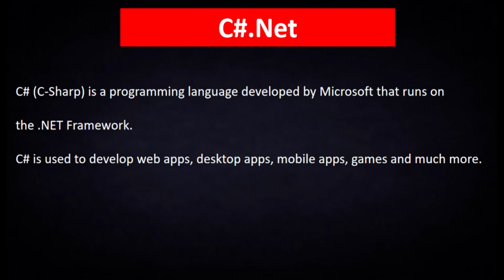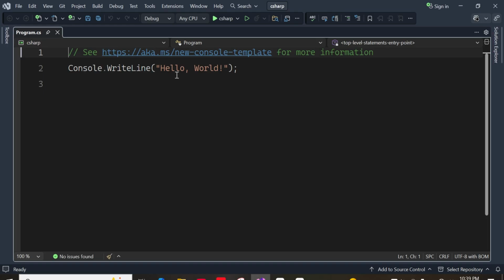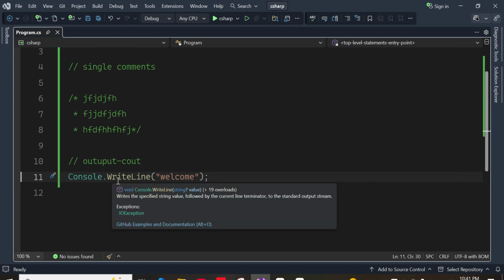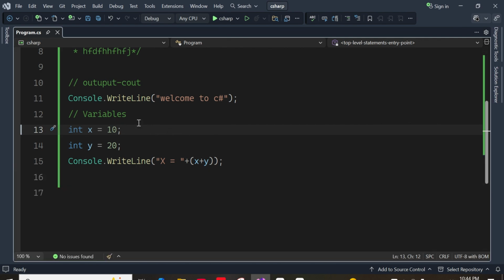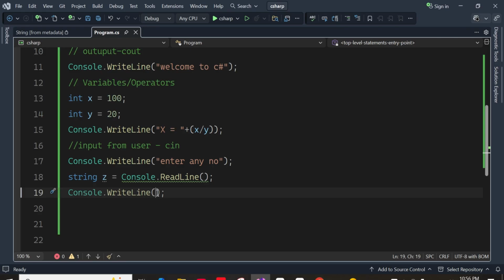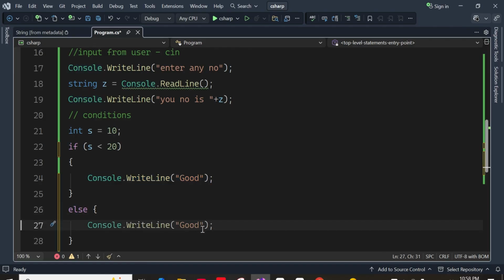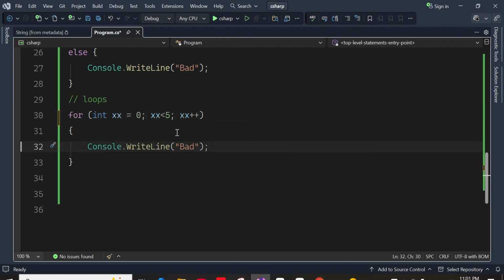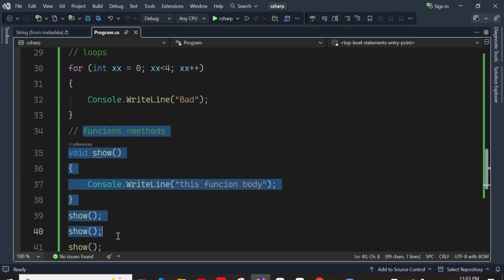C# basic concepts | c#.net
In this video we will demonstrate the basic concepts of c sharp like:
Syntax
Output
Comments
Variables
Operators
User Input
Conditions
Loops
Methods/Funtions